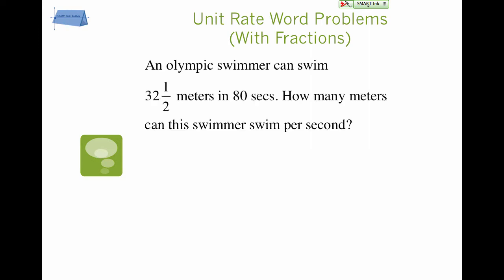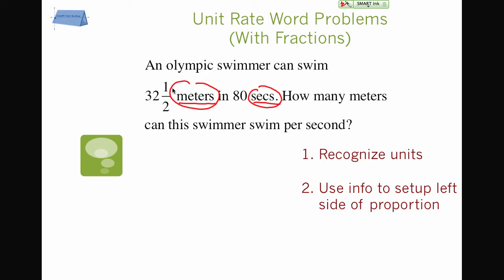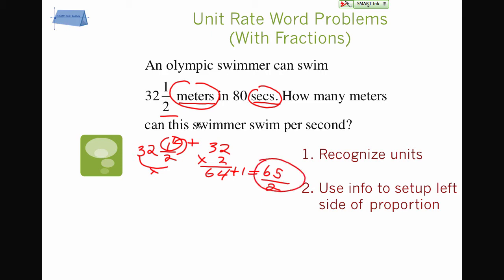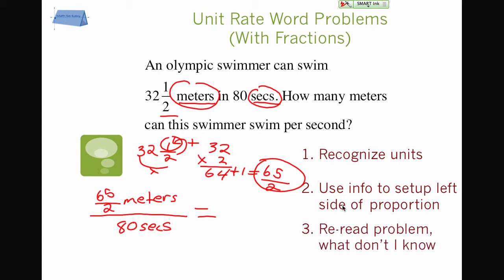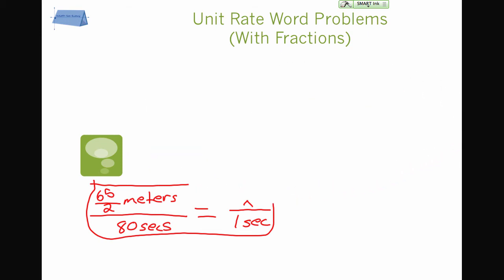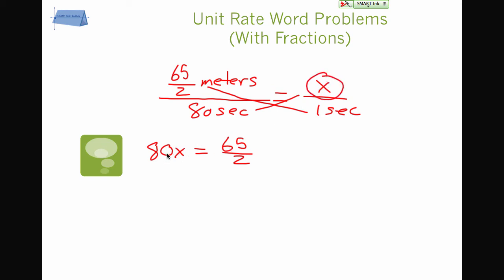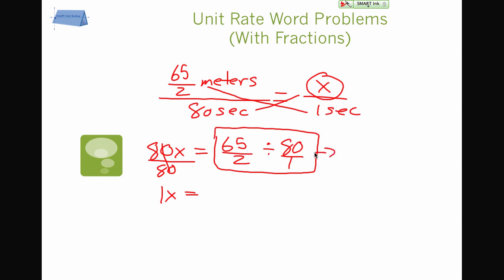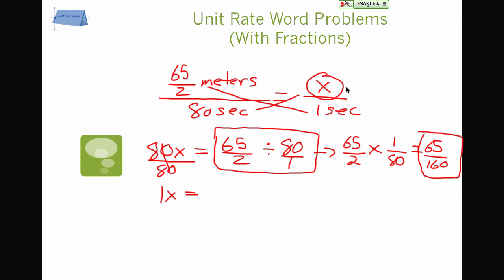Unit_Rate_WordProblems_With Fractions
This video explains how to calculate the unit speed when fractions are included ion the problem.

Table of Contents:

04:27 - Unit Rate Word Problems (With Fractions)